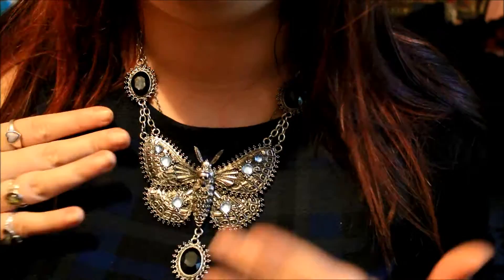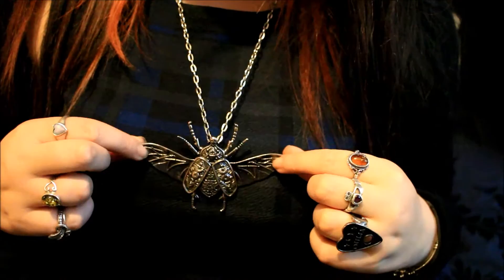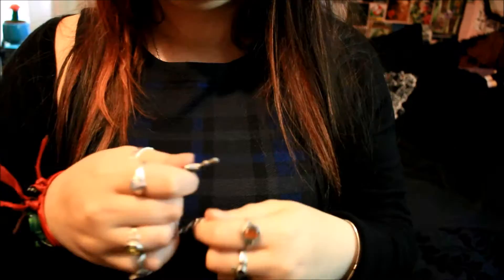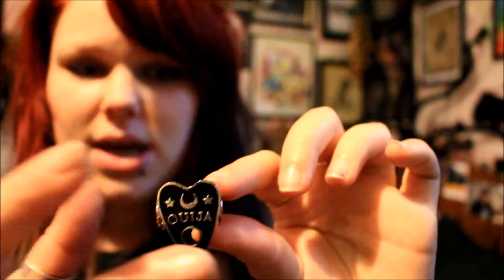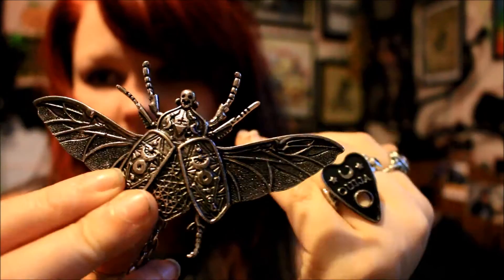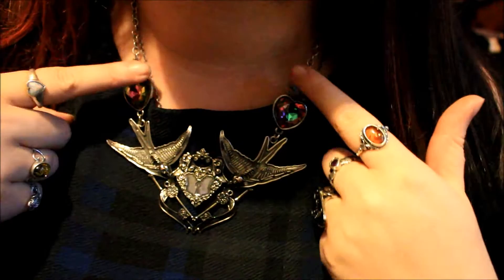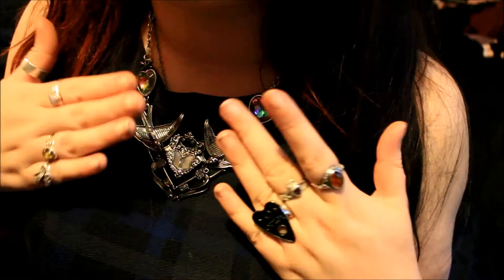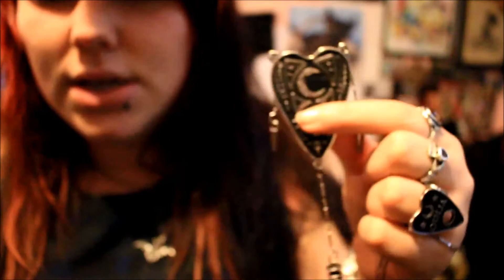RESTYLE JEWELRY HAUL - Gothic Necklaces, Rings and Brooches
This is a collective RESTYLE jewelry haul which contains various items which I have collected over the past years.

EBAY KEY TERMS:
Gothic bat necklace
Halloween jewelry
RESTYLE
Restyle Necklaces

Thehauntedbat

The Haunted Bat Etsy